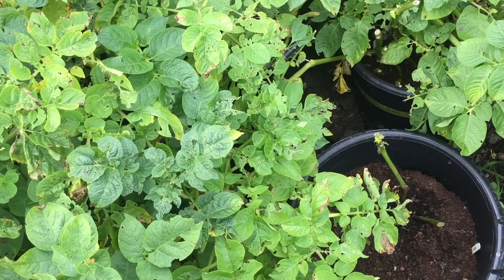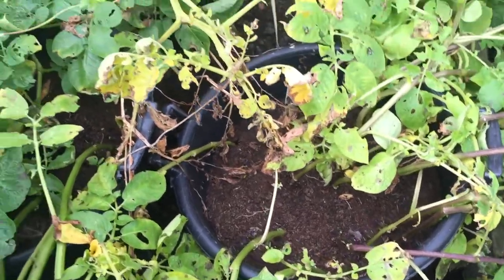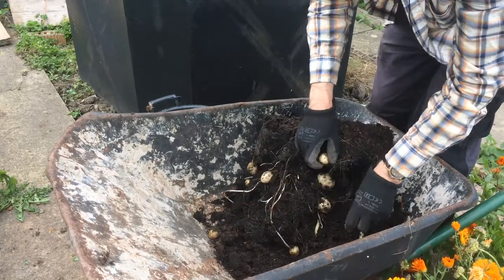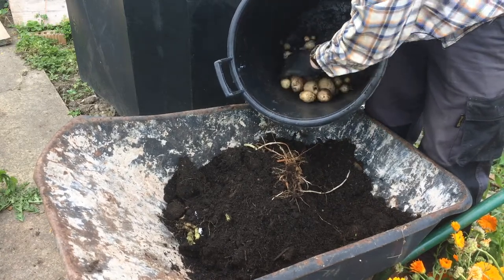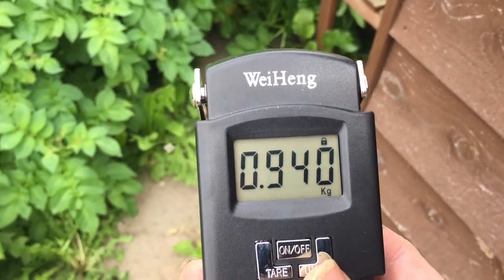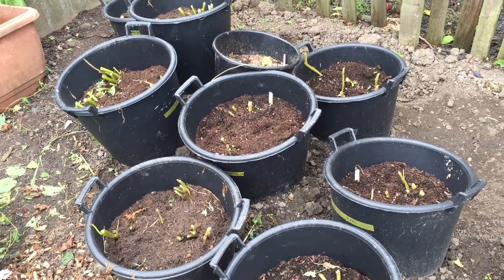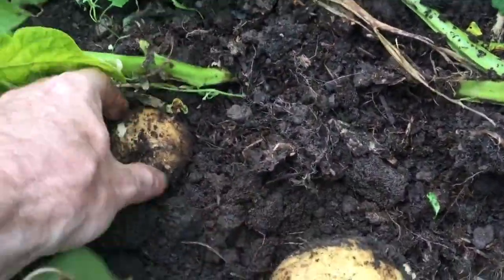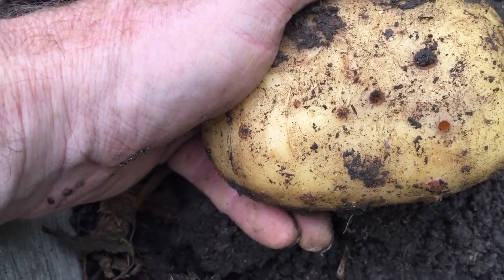Blight on the plot and Potato Reveal - Nick's Allotment Diary #36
When harvesting some potatoes, I discovered that blight had started to affect my crops. In this video, I empty two buckets of potatoes and dig up my first row of second earlies.